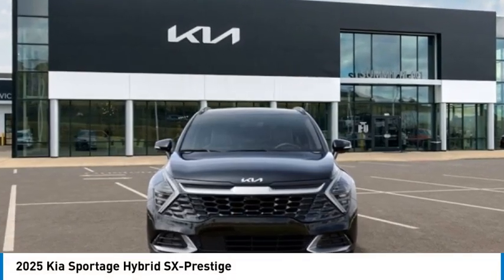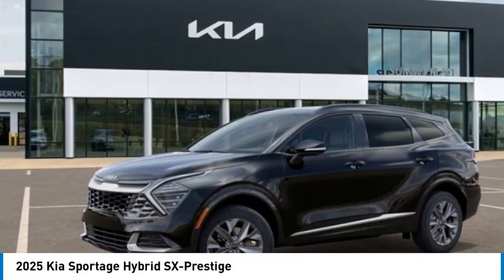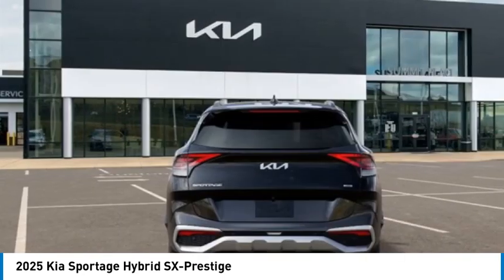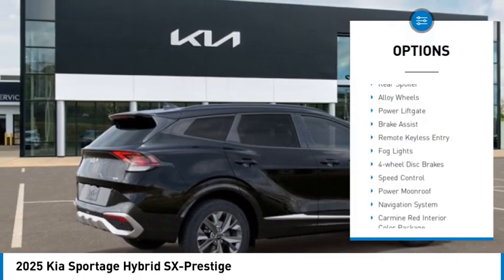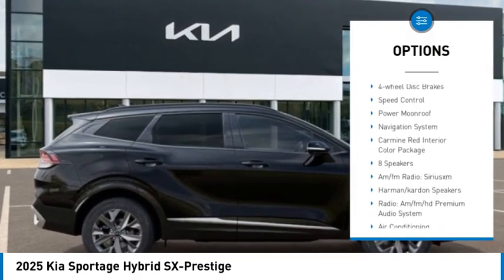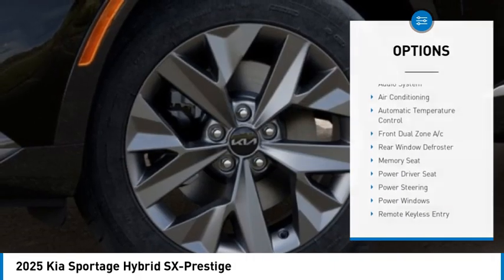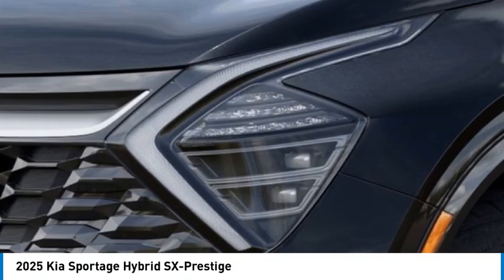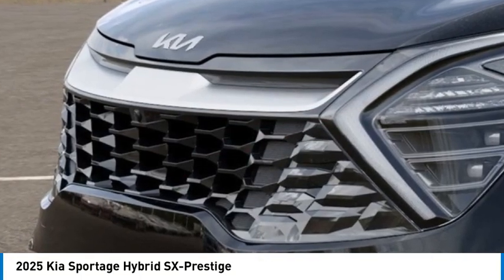2025 Kia Sportage Hybrid 425063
2025 Kia Sportage Hybrid SX-Prestige